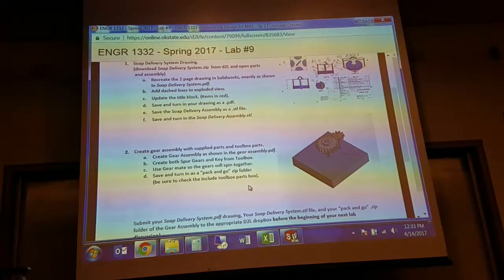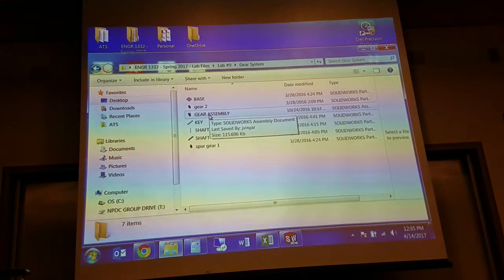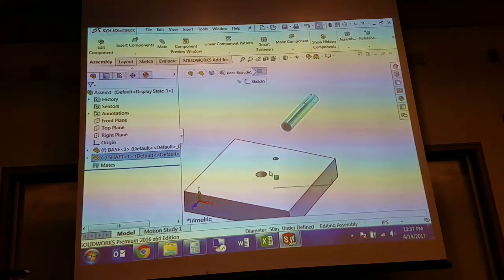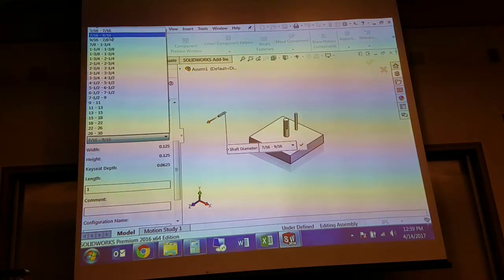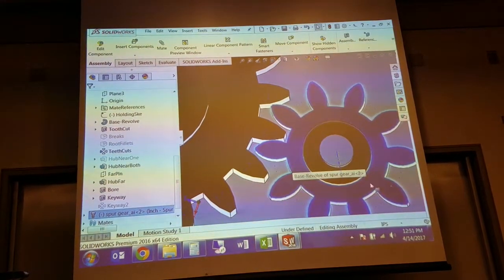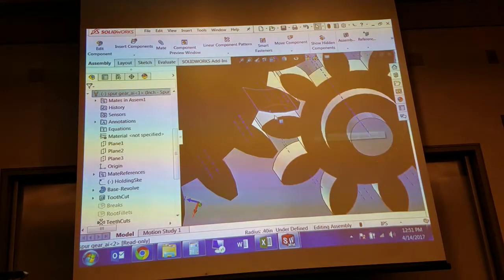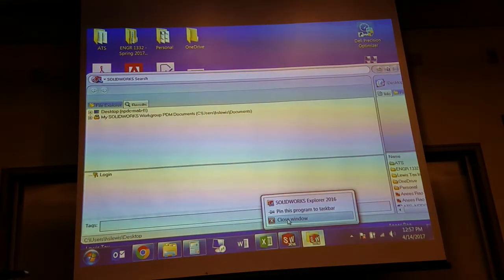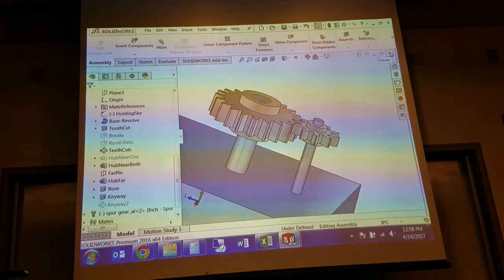Solidworks gears and soap dispenser draw 1